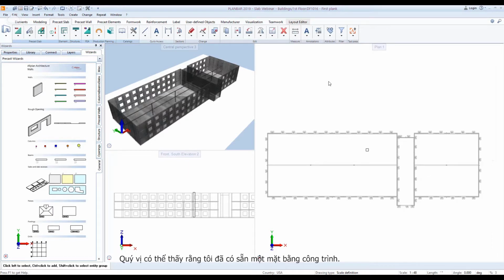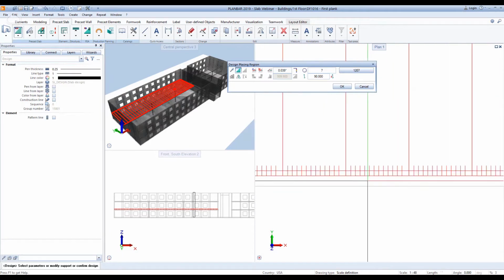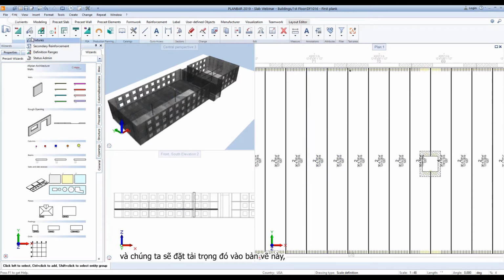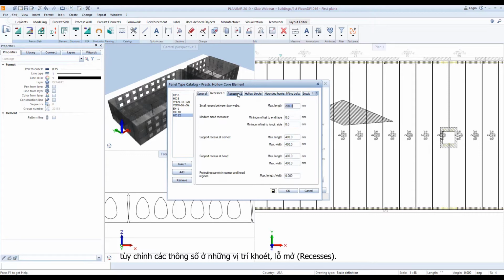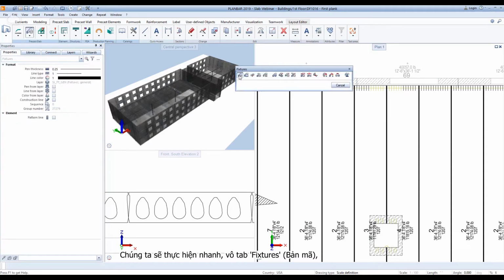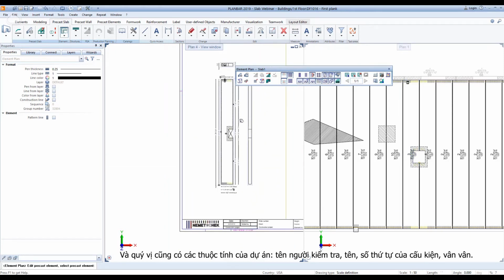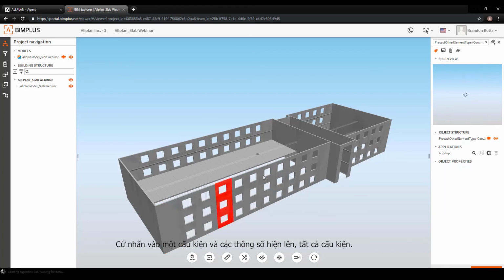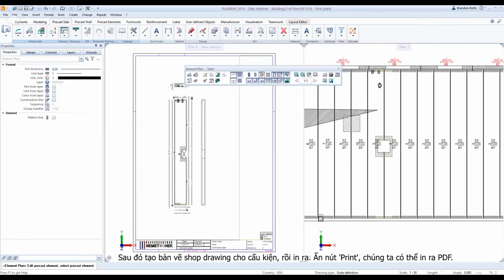Design and Reinforce Precast Prestressed hollow core Slabs (phụ đề tiếng việt)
This webinar, will introduce the concepts of using 3D modeling for precast hollowcore slabs with Software PLANBAR from Precast Software GmbH a Nemetschek company. Webinar created by the channel "Allplan English".

We added Vietnamese subtitles for full understanding. Planbar has as a core Allplan Software and contains more advanced features to enhance the way of producing Engineering designs and automated drawing documentation. Planbar software is specifically designed for the precast industry.